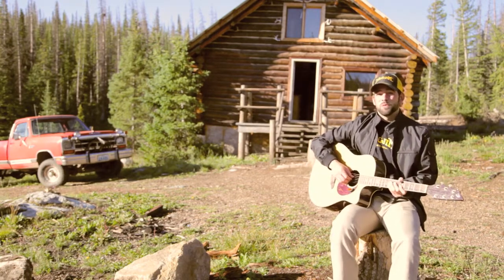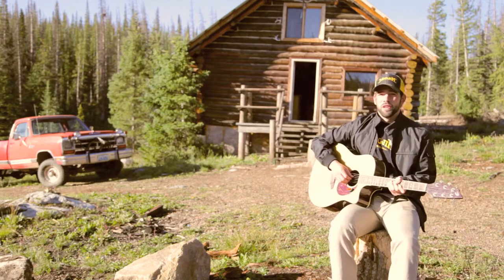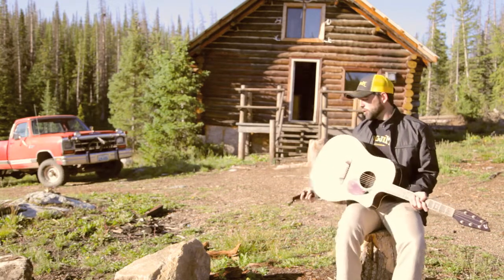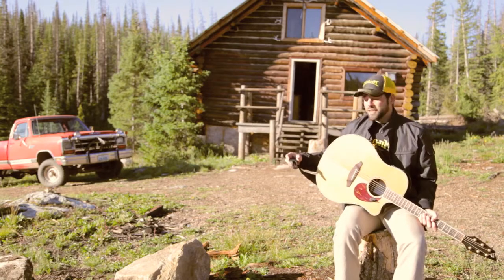Hogjim: Music Imports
or our website Hogjim.com